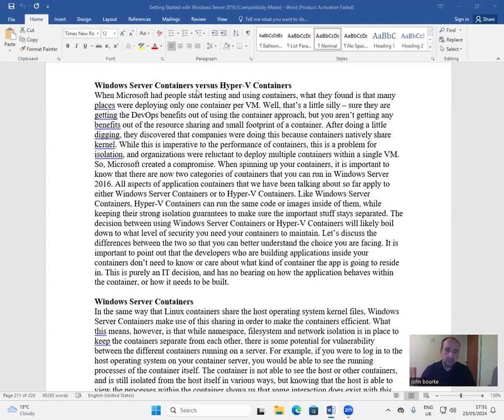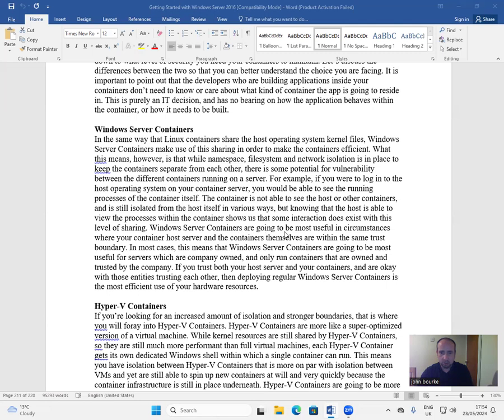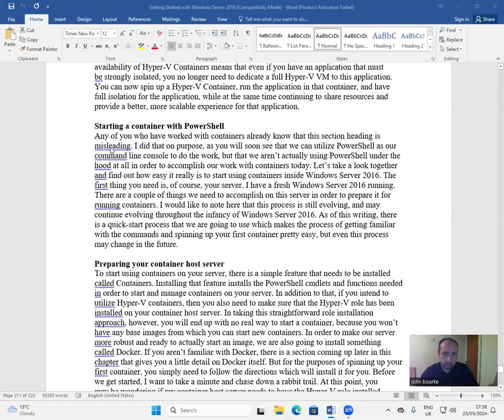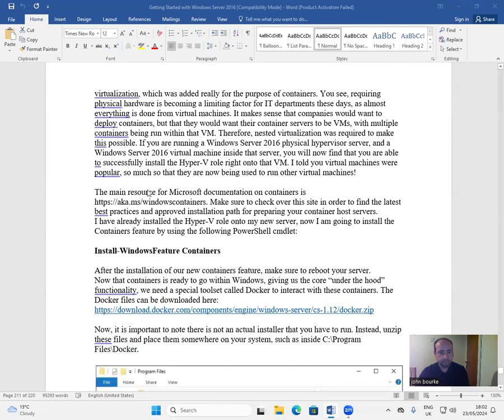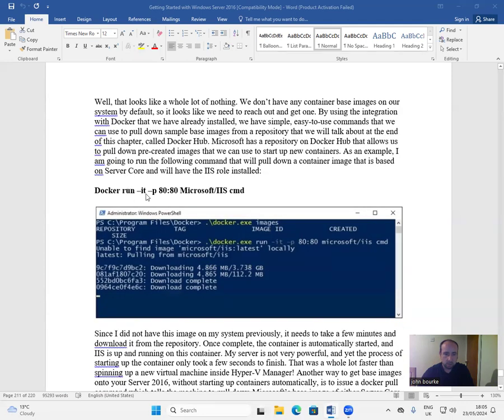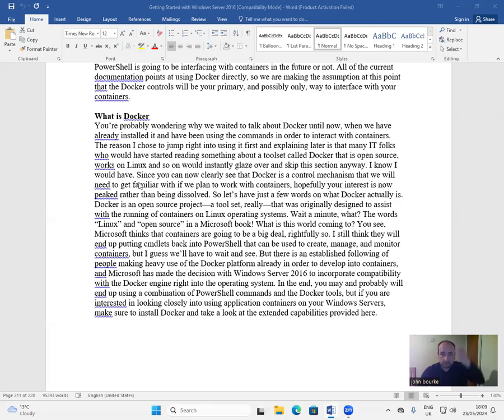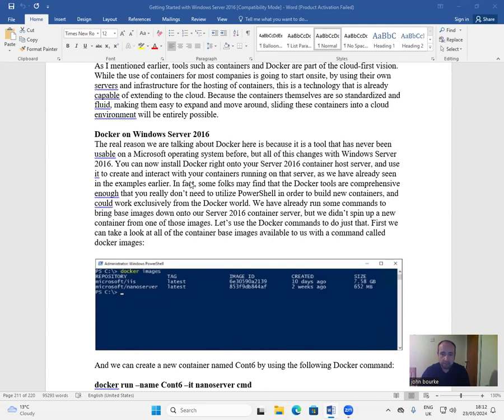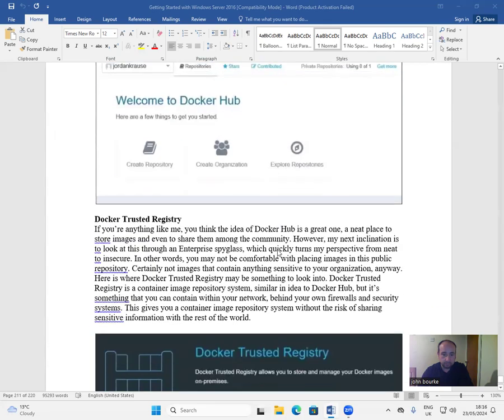Windows Server 2016 part 36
Windows Server Containers versus Hyper-V Containers
Windows Server Containers
Hyper-V Containers
Starting a container with PowerShell
Preparing your container host server
Starting a Windows Server Container